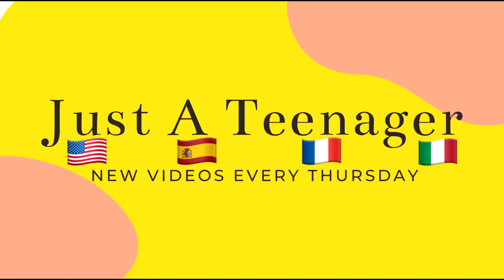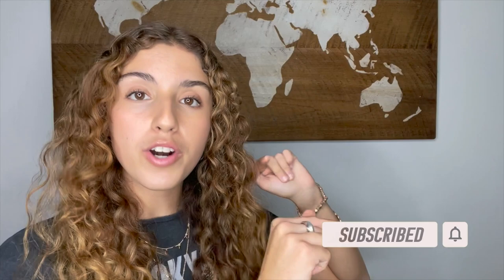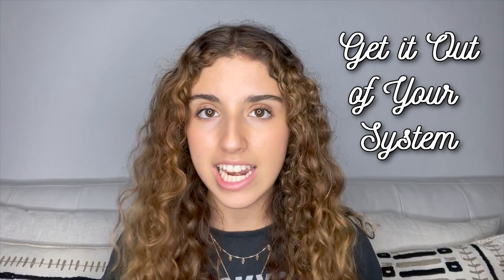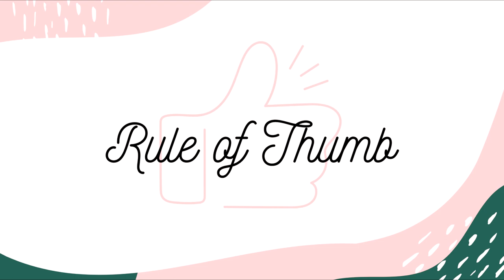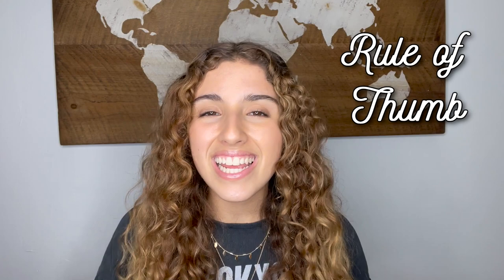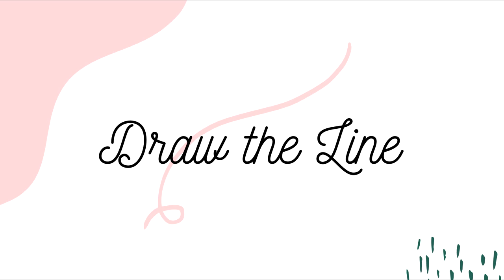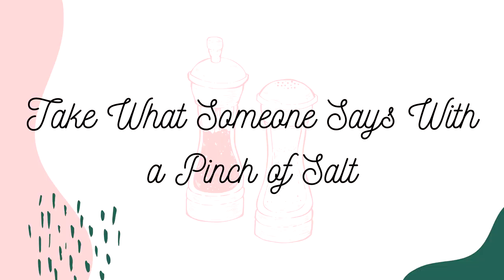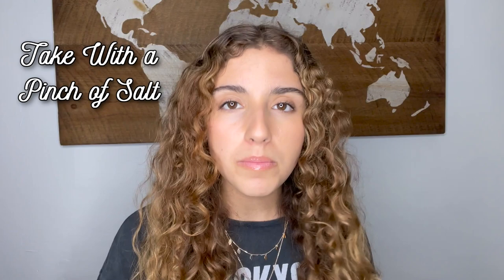Learn the 20 Most Common Idioms in 15 Minutes (with examples) ┇English Phrases // Just A Teenager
20 COMMON ENGLISH PHRASES TO USE IN CONVERSATION - IDIOMS IN ENGLISH TO SOUND LIKE A NATIVE

In today's video, I will be sharing with you 20 idioms ( phrases) that native English speakers use! If you learn and use these idioms you will sound like a native and understand when you hear them!

This is what I use and love!

My favorite bracelets
My favorite necklaces